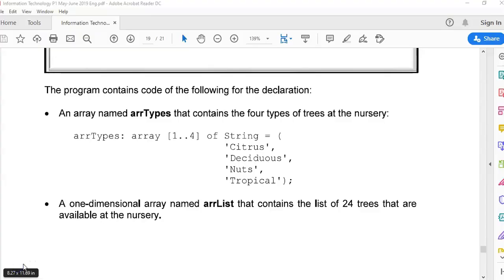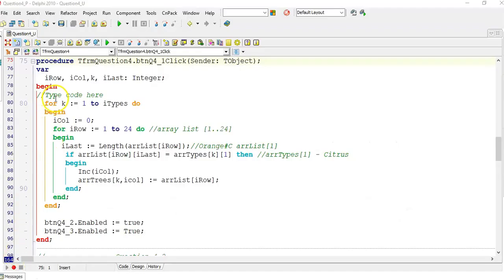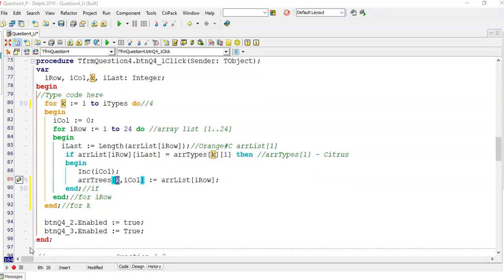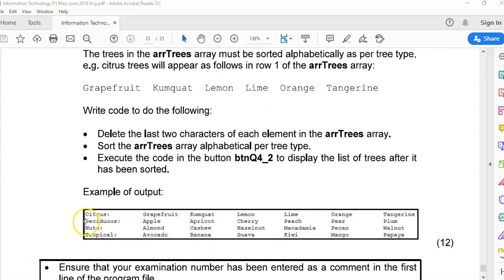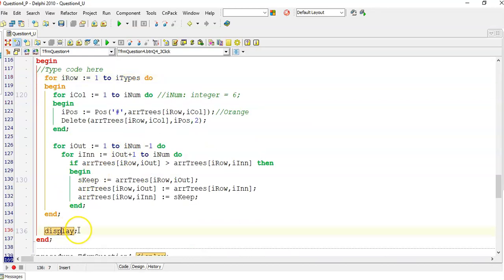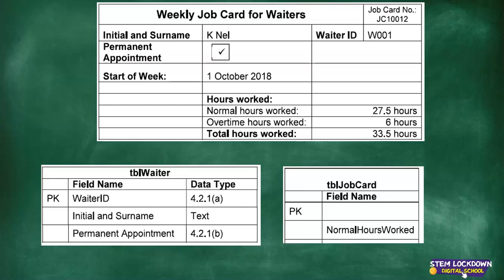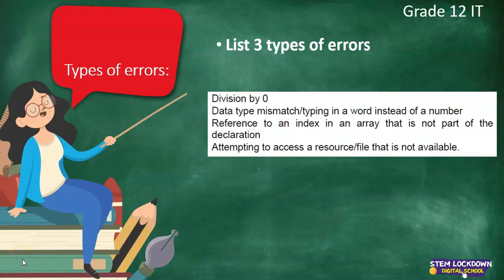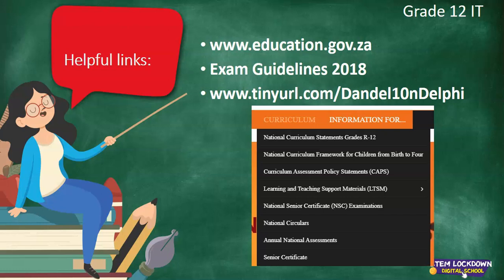Grade 12 IT | May/June 2019 Question 4